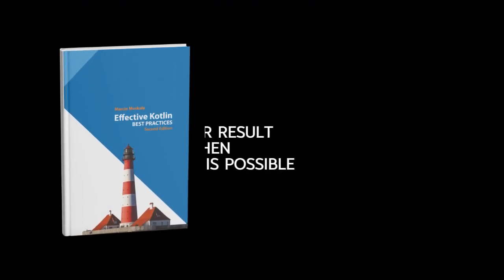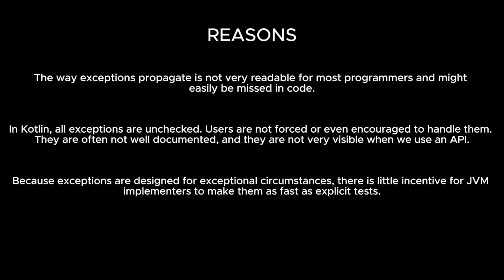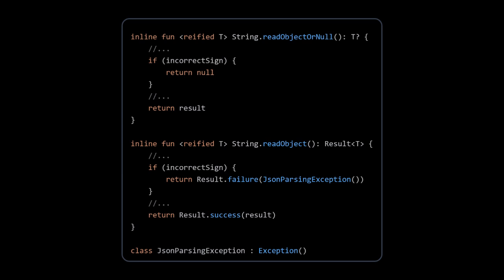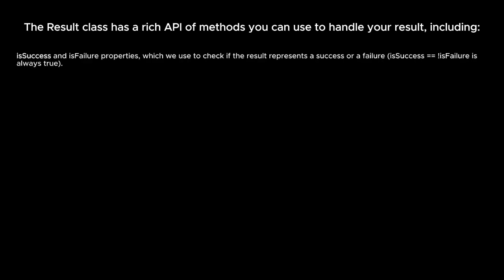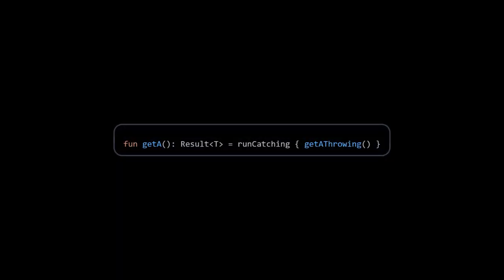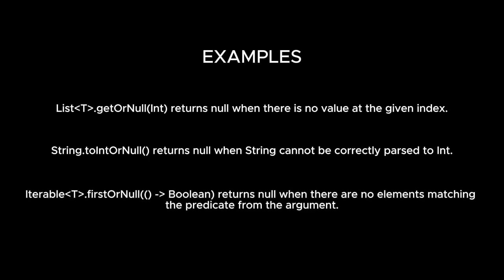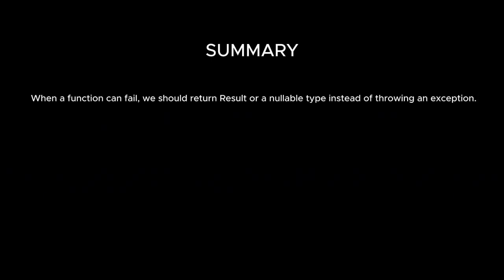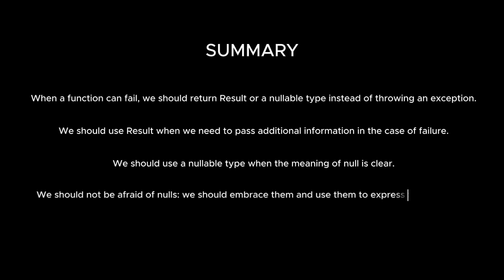Effective Kotlin Item 7 | Prefer a nullable/Result result type when the lack of a result is possible